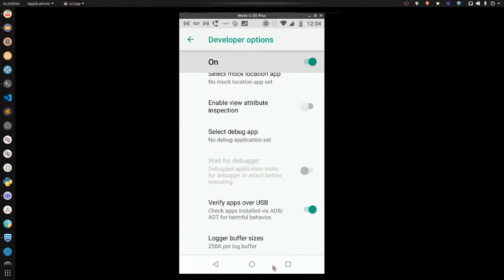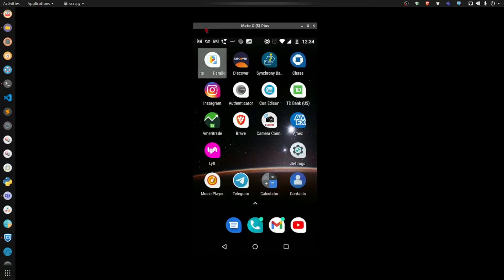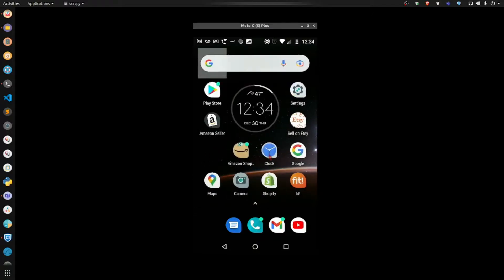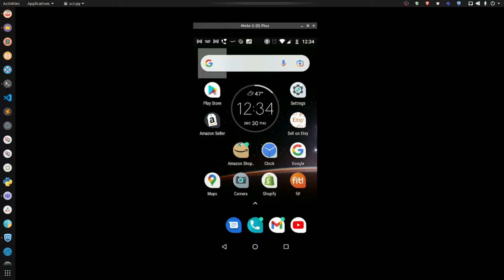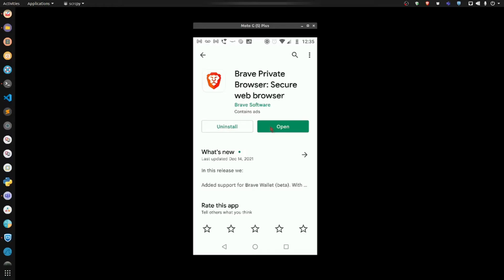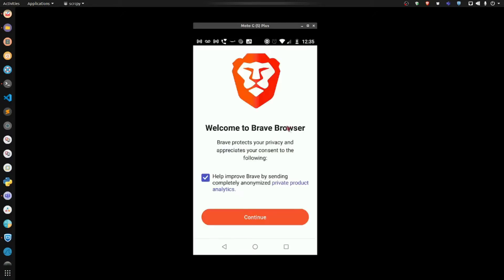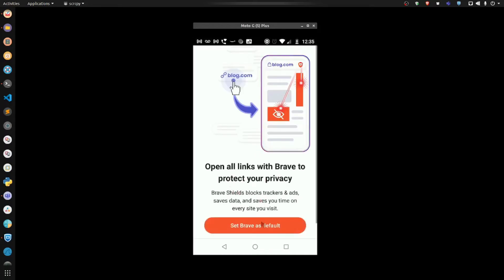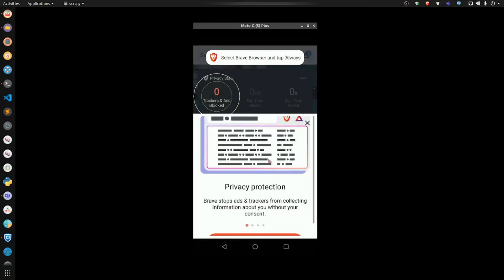Learn How To Install Brave Browser On Andriod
In this video you will learn How To Install Brave Browser On Andriod

This video is only made for both educational and entertainment purposes.
 Therefore, please don’t misuse it. Only follow the instructions provided in this video; visual or verbal on the video at your own risk, we will not be held responsible for any loss or damage.
As a part of the YouTube Community, we have not used or recommended using anything against the will of YouTube TOS.  As well as we are not used or recommend anything illegal, harmful or dangerous in this video. Thanks!

**COMMING SOON**
I'm writing a book  teaching people how to study. The will be sold on Amazon and other platforms.

**Please Support My Wife at her Blog (Fashion Stylist  & Plus Size Blogger)**